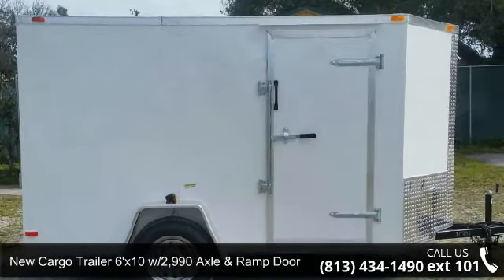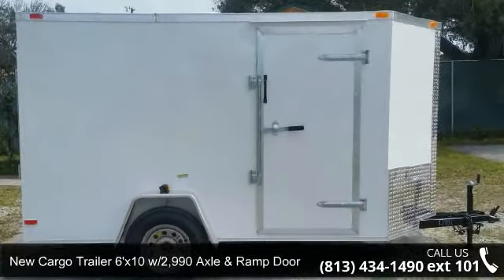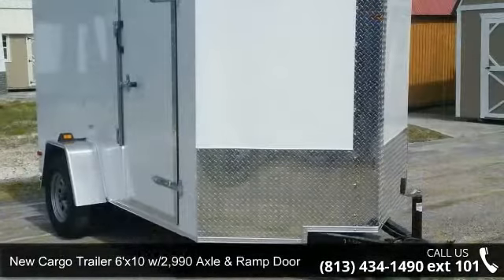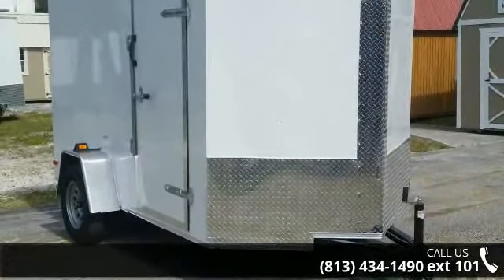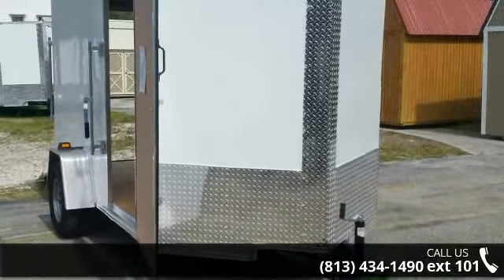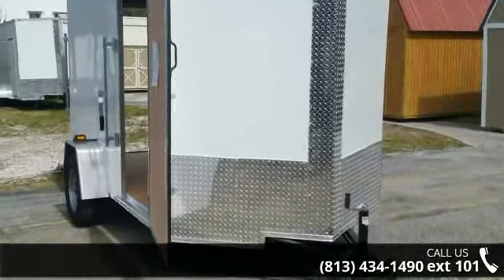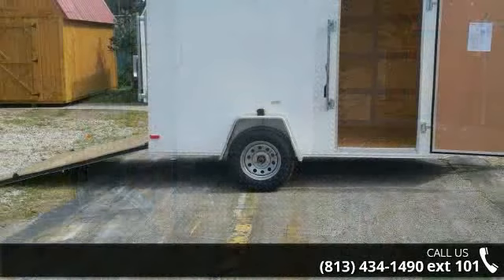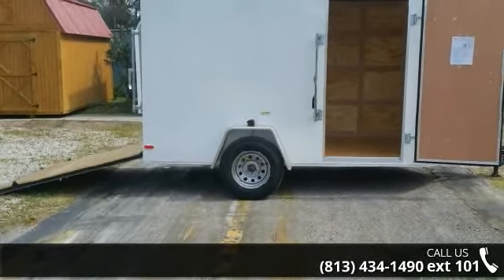New Cargo Trailer 6'x10 w/2,990 Axle & Ramp Door - Snapp...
Great for storing and moving stuff!New Cargo Trailer 6'x10 w/2,990 Axle & Ramp DoorOUR LOW PRICE for this enclosed trailer on our Tampa lot is ONLY $2014The factory retail price of this trailer is $1834 (located in Georgia for factory pick ups) Call us for pricing information as additional fees or taxes may apply to the above prices, depending on where you pick up this trailer!Ask about FINANCING that may be AVAILABLE for you on this trailer! Call for details!plywood side walls - 7/16 in. OSBHas 32" side door for easy access to contentstrailer dry weight is approximately 1100lbs.205/75/D15 bias ply tiresLooking for something else? We have many trailers at the Lot now that fit these common needs: ATV hauler, maintenance trailer, camping trailer, mobile workshop, lawn services trailer, detailing trailer, equipment trailer, moving trailer, motorcycle hauler, 4 wheeler hauler, motocross trailer, side by side hauler, golf cart hauler, st... read more